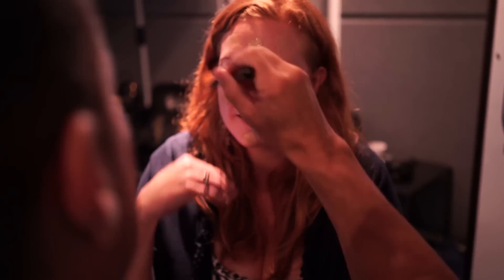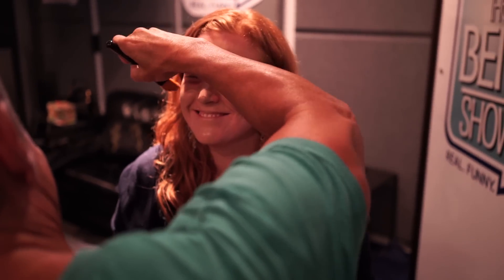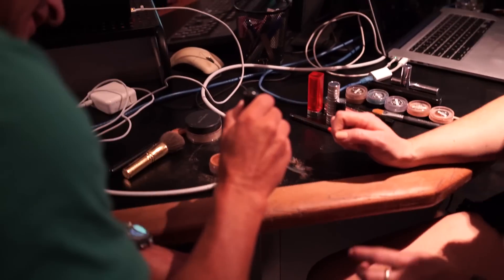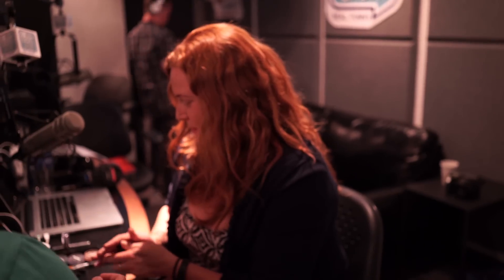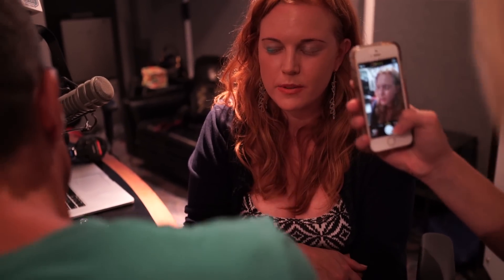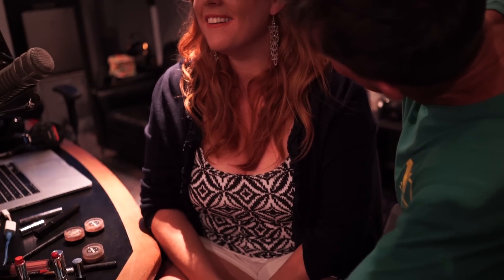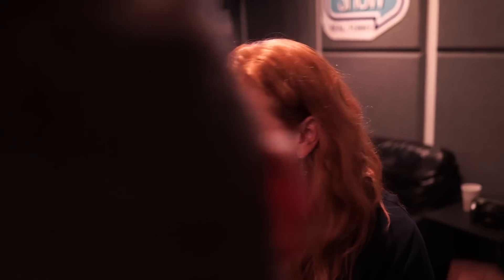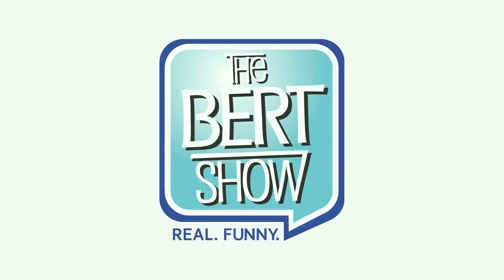Bert Does Cassie's Make Up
Bert does Cassie's make up before Ed Sheeran joins the show in studio.